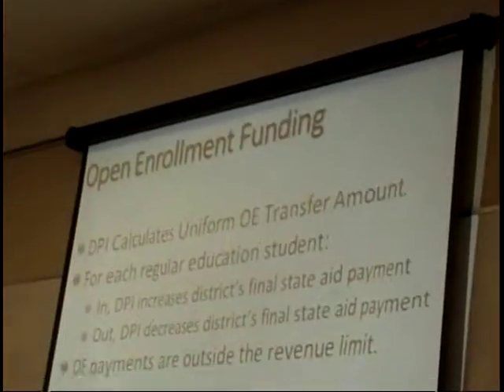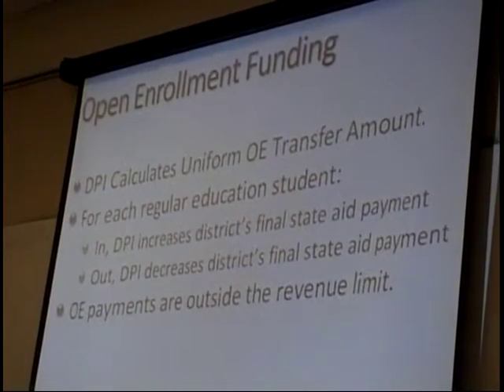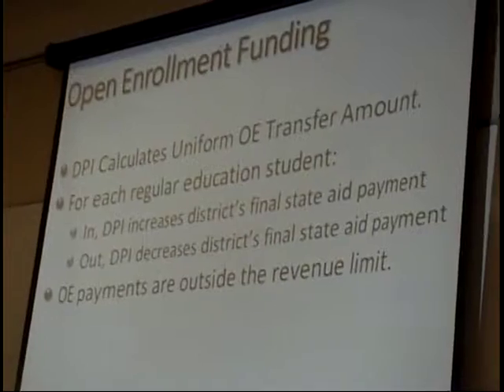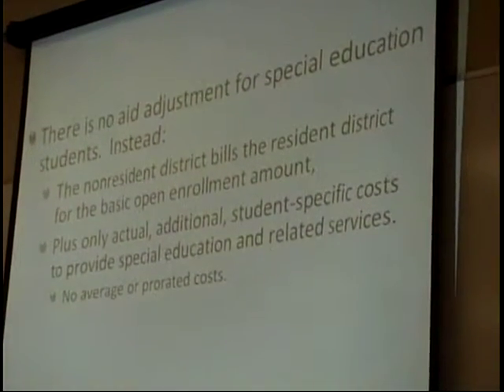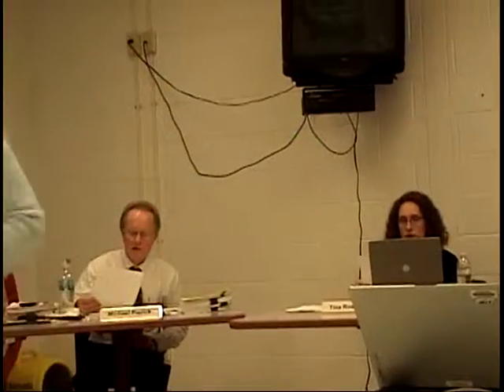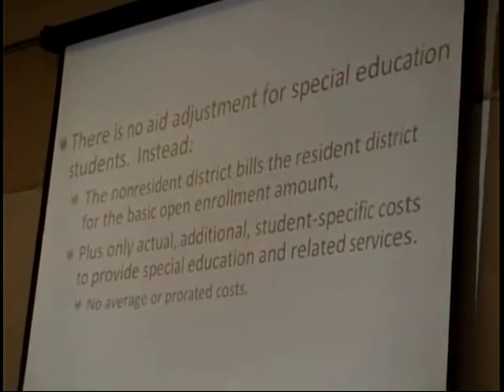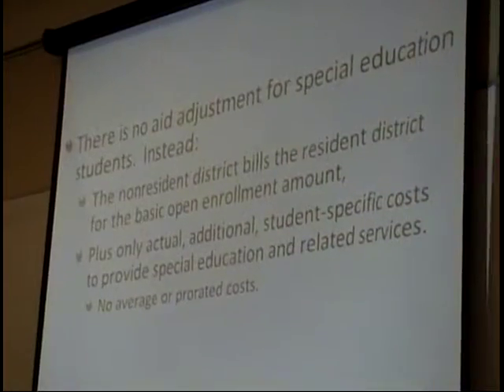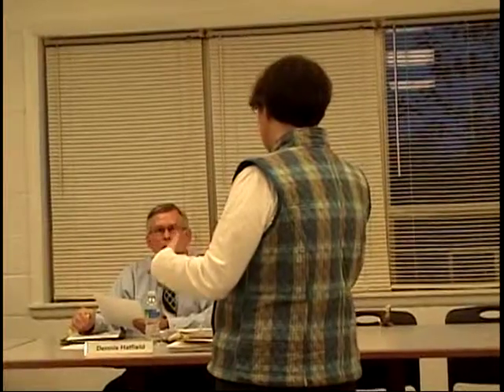Open Enrollment: 2 of 5: 10/2910: Wisconsin DPI Presents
Open Enrollment: 2 0f 5:  Wisconsin DPI Presents: Filmed under Open Meeting Law: Evansville, Wisconsin 2010